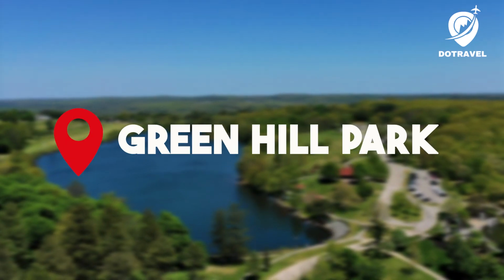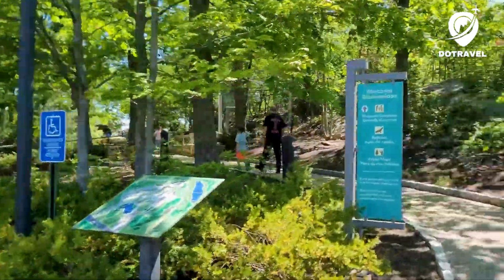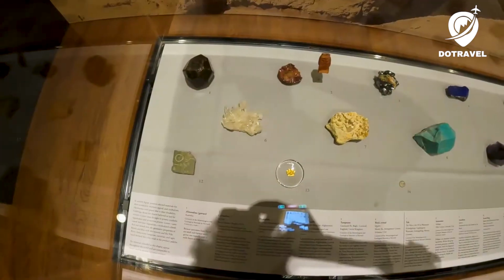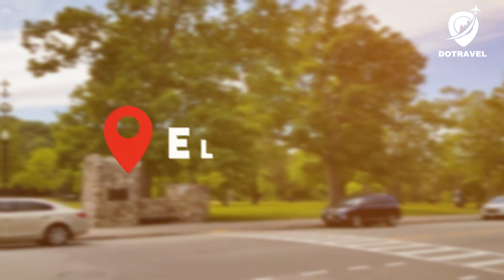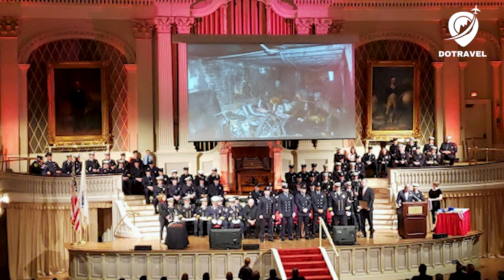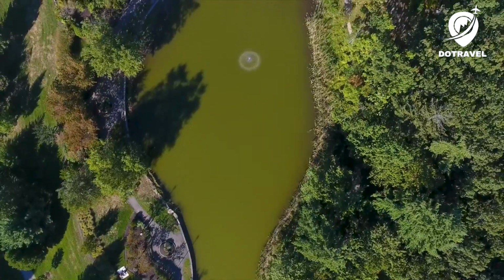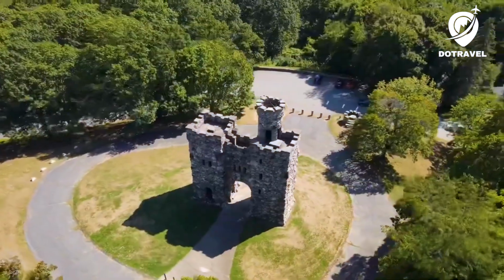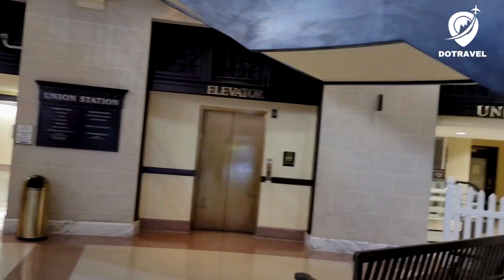Top 10 Best Things to Do in Worcester, Massachusetts - Travel Guide 2025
Welcome to our comprehensive guide on the Best Things to Do in Worcester! Whether you're a local or just, Worcester offers a plethora of activities and attractions that cater to all ages and interests. In this video, we’ll take you on an journey through the city, showcasing hidden gems, cultural landmarks, and outdoor adventures that will leave you eager to explore more.

From the lush landscapes of Elm Park to the stunning exhibits at the EcoTarium, Worcester is packed with experiences that everyone can enjoy. Don't miss a visit to the historic Worcester Art Museum, home to an amazing collection of art spanning several centuries. We’ll also highlight top dining spots where you can savor the local flavors, and family-friendly attractions like the McCoy Recreation Area that ensure fun for all ages.

Join us as we delve into the vibrant history and bustling community of Worcester; we’ll share insider tips, must-see spots, and unique experiences that will help you make the most out of your visit. Whether you’re interested in arts and culture, outdoor activities, or food and entertainment, Worcester has something special waiting for you.

Let's discover the Best Things to Do in Worcester together!

00:00 Introduction
00:58 Green Hill Park
01:47 EcoTarium
02:30 Art Museum
03:21 Blackstone River Greenway
04:10 Elm Park
05:06 Mechanics Hall
05:54 Massachusetts Vietnam Veterans Memorial
06:36 Worcester Common
07:12 Bancroft Tower
07:58 Union Station